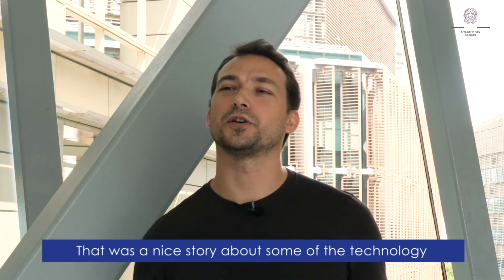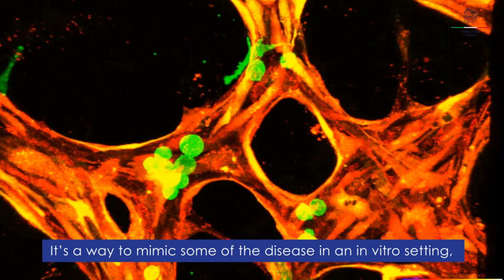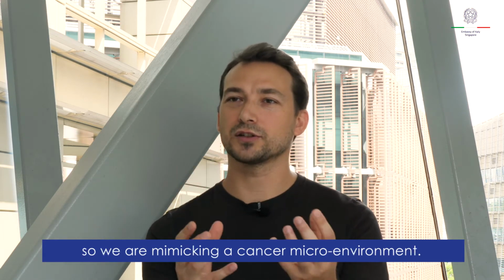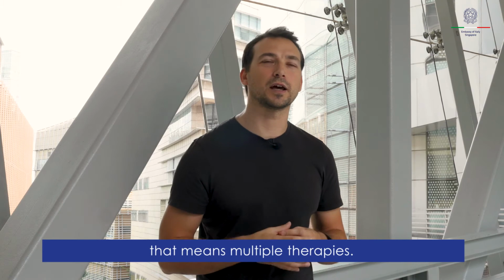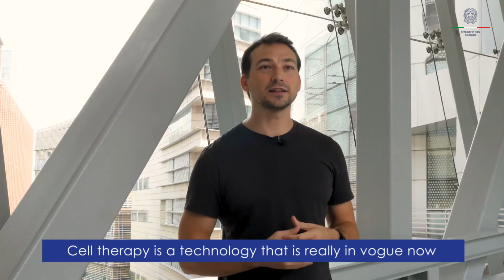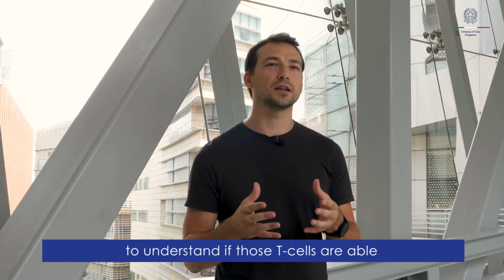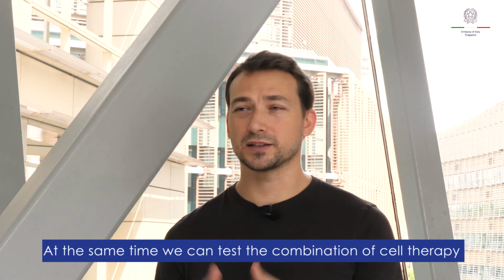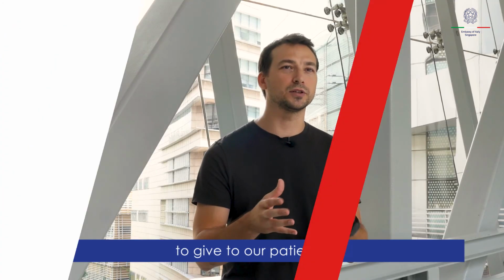Andrea Pavesi Interview Embassy of Italy in Singapore